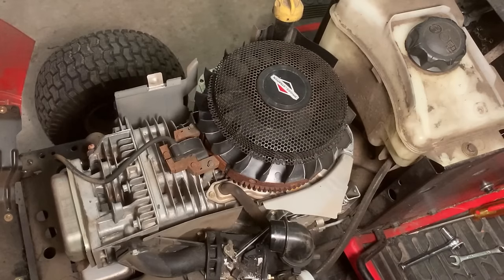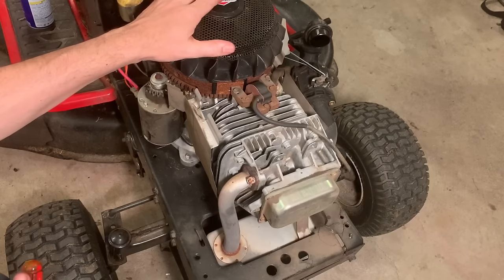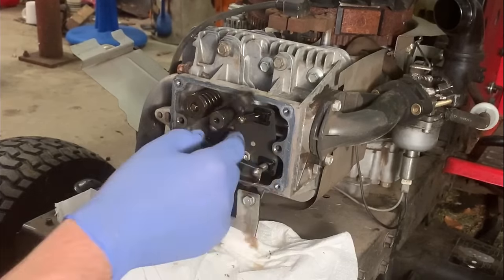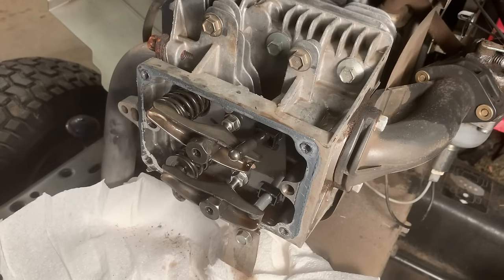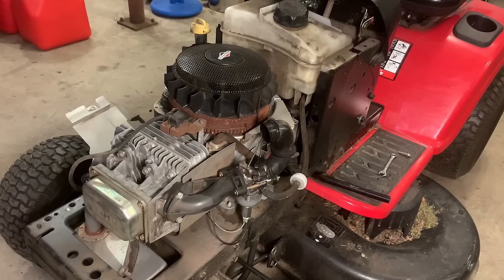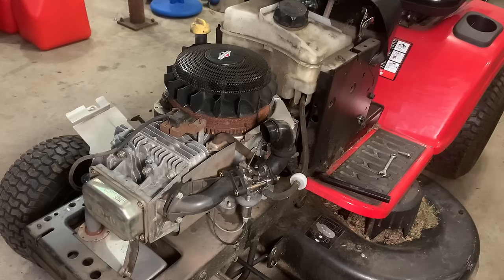Lawn Tractor Engine Running Rough, Missing, Popping, Sputtering / Briggs Engine - FIXED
Picked this up Poulan XT from someone who purchased it in an auction.  He did not know any of its history and has not been able to get it running.  Will take you through the troubleshooting process and show you how to fix.

Engine Model: 31C707-3346-G1
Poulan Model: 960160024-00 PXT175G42